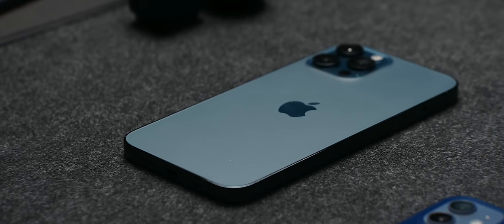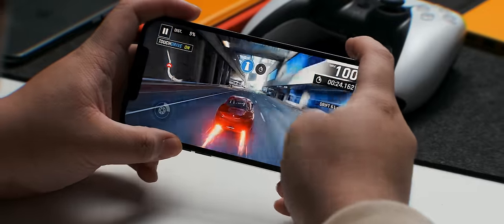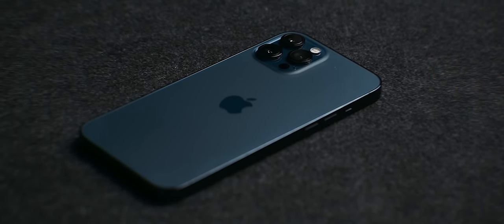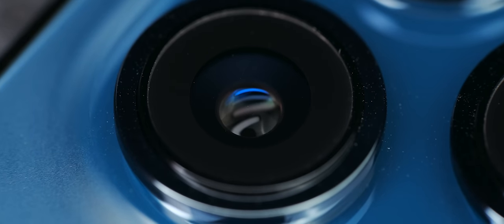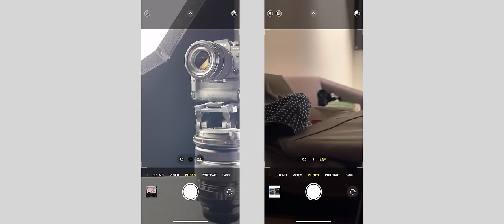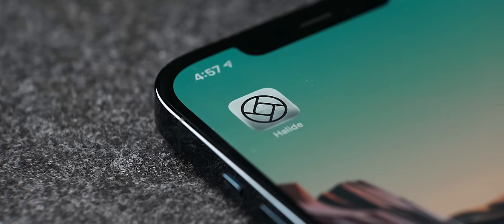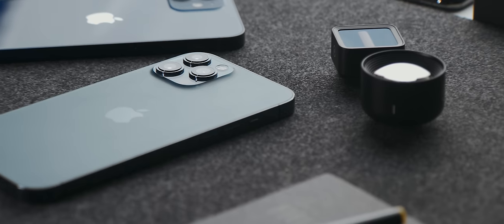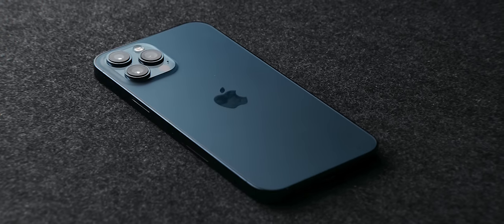Should you buy the iPhone 12 Pro Max?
The iPhone 12 Pro Max is here! Was it worth the wait? Let me tell you why I returned the phone back to Apple, and switching back to the regular iPhone 12.

Apple announced not one, not two, not three, but four new iPhones at their event a month ago, and in my opinion the 12 Pro Max really has it all. From the battery life, to the massive screen, and the new camera features. The new-ish flat design is amazing and looks way better than previous iterations of the iPhone. The cameras are the biggest selling point on the 12 Pro Max, but are the differences really that noticeable? Maybe! But watch the video and enjoy :)

New Here?
Hi! My name is Mark Linsangan. I make tech videos that are informative and look beautiful. I lived in NYC for two years, but I'm originally from Washington DC, but now I'm living in sunny California! (LA). I'm a big fan of traveling/exploring, tech, social media / biz and finding interesting topics on the line (online).